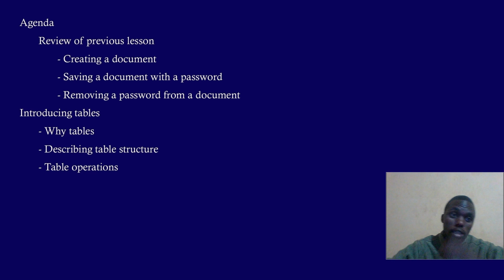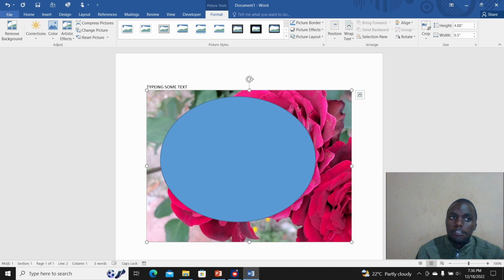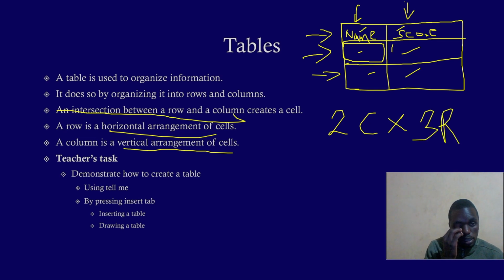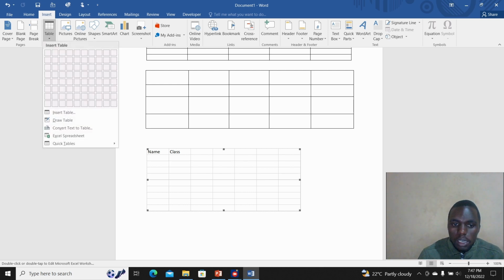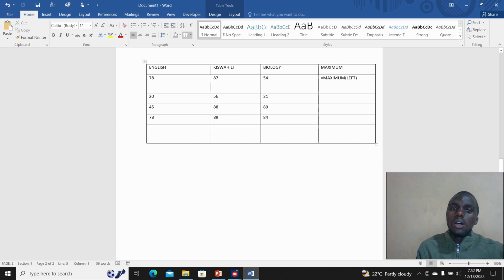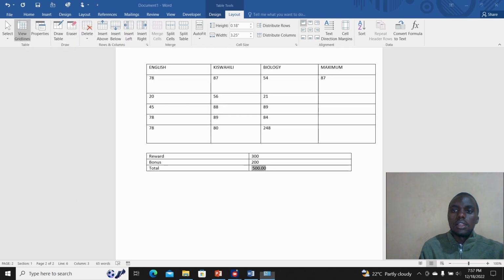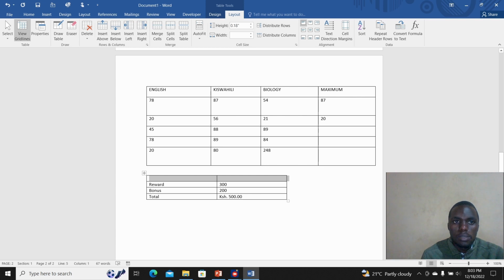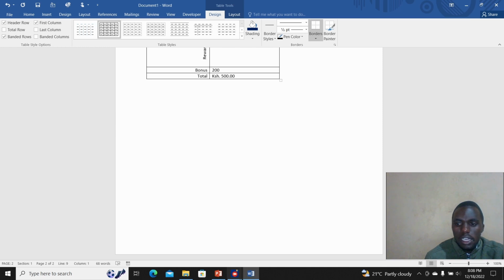LESSON 4 : CREATING TABLES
This lesson covers the following parts:
1. Review of document protection through use of passwords.
2. Removing a password from a protected document.
3. Creation of tables.
4. Editting tables
5. Converting text to table and vice versa
6. Mathematical operation in tables
7. Definition of cells, rows and columns.
8. Different ways of creating tables